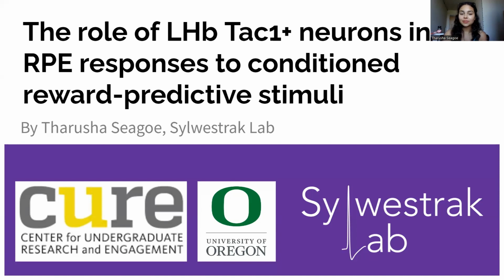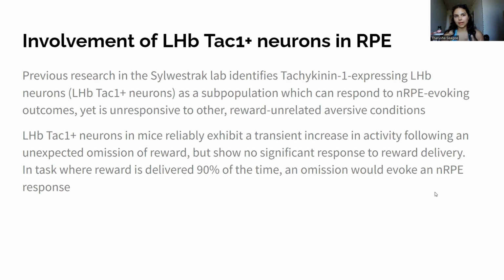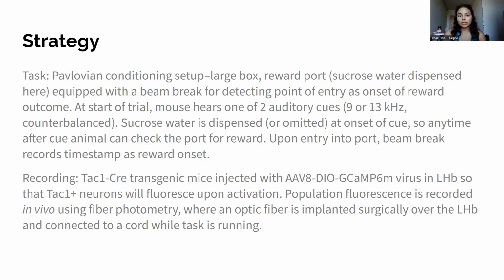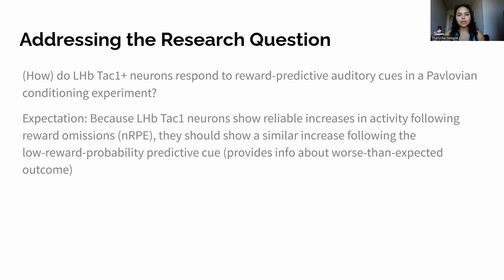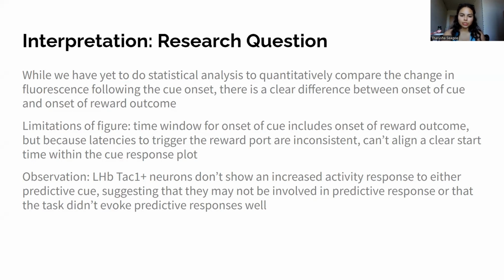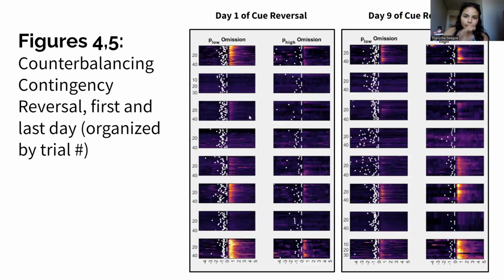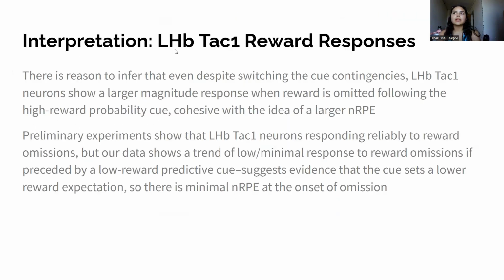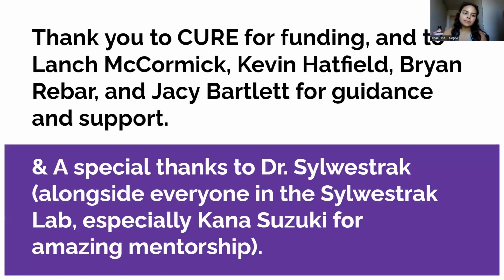The Role of LHb Tac1+ Neurons in RPE responses to conditioned reward-predictive stimuli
2023 FYRE Recipient Tharusha Seagoe, assisted by Emily Sylwestrak, presents "The Role of LHb Tac1+ Neurons in RPE responses to conditioned reward-predictive stimuli"